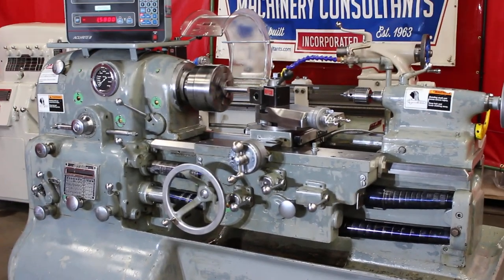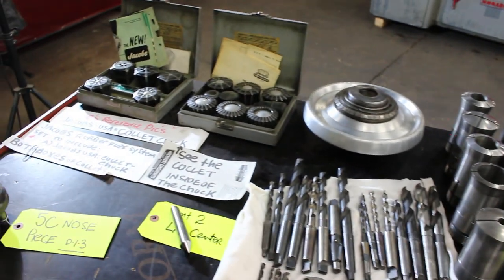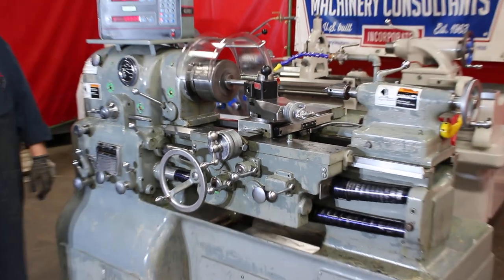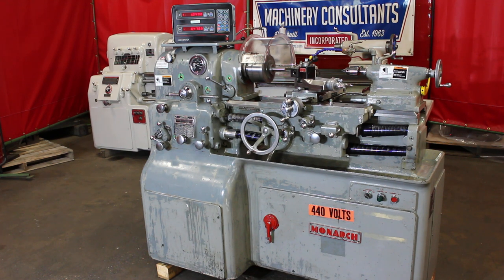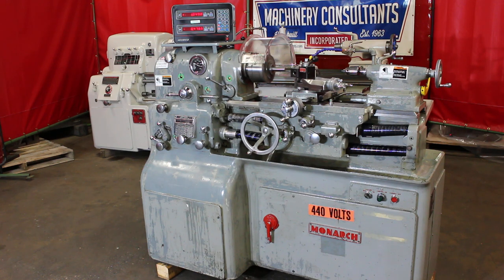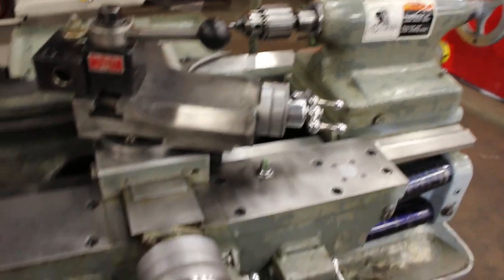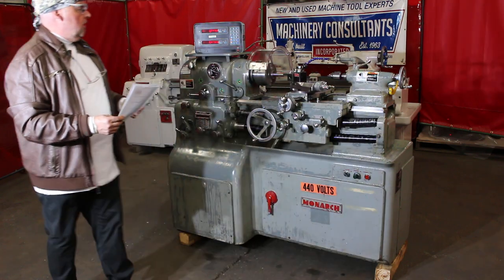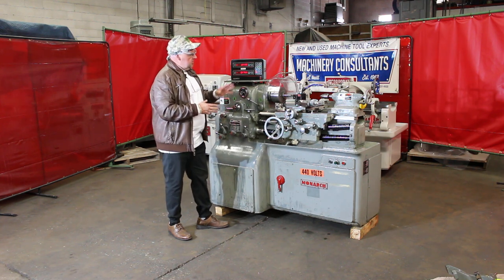Monarch 10 EE Toolroom lathe Model: 10 EE / Year 1964 / Serial No: 46995 mint Toolroom lathe in Utah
Monarch 10 EE Toolroom lathe Model: 10 EE / Year 1964 / Serial No: 46995

We are pleased to offer, subject to prior sale and our conditions of sale, the following for your consideration:

Pre-Owned Monarch 10 EE Toolroom package
12” swing X 20” Centers, mint Toolroom lathe in Utah
Model: 10 EE / Year 1964 / Serial No: 46995

General specifications are approximate and are subject to verification.
Swing over bed:   12.5”
Swing over slide:           7”
Max center distance:  20”
Spindle nose:   D 1 3 Camlock Taper
Spindle bore:           1.4”
Spindle speeds:  variable range from o to 4000 RPM
Tailstock Taper:               #2 MT ( #2 Morse Taper )
Width of bed:                    10.5”
Threads:   60 changes 3 to 184 TPI
Feeds:   50 changes .006 to .50 IPR
Main motor:         5 HP
Electricals:      220/440 Volts ( at present time, the lathe is at 440 VAC )
Approx. dimensions  62” L x 33” W x 53” H
Complete with: ( standard with machine )
• Taper Attachment w/ Clamp
• 8” 4-Jaw Cushmann chuck – USA *80214D3 is part #
• 6” 3-Jaw Cushmann chuck – USA  *60234BD3 is part #
• 6” 6-Jaw Buck Adjust True  – USA
• Acurite III -Lathe-DRO unit, installed on lathe at present time,
• “Operable” DRO, included at no charge
• Hardened Ways
• Original Monarch OEM Electrical
• All original Tags & nameplates
• Lexan Chuck Guard w/bracket
• Full set own owner’s manuals
• Taper attachment, mounted on lathe
• To come with Rod & shiny Bed clamp
• #2 MT drill - chuck arbor / Jacobs Keyed drill-chuck
• BXA Wedge type quick change tool post & tool-holders package
• (1 Aloris parting blade holder)
• 1 Aloris Boring Bar holder)•
• #2 MT Live Center,
• #2 MT Dead Center
*      Coolant System on machine now

Condition: A Very Nice Lathe, Run’s well, Heavy Pattern frame Lathe,
Very Accurate & loaded with Tooling & extras

Optional Items of Interest:
• Steady Rest with rollers / 3” hole capacity, fitted OEM Item
• Monarch OEM Factory brand
• Monarch OEM Factory brand Follower Rest for Monarch 10 EE Lathe
• Hardinge - Cushmann Collets & Collet chuck (D-1-3 mount) package
• This includes approx. 31 each, series “215” Collets
• The majority of these are brand new, ”taken from wrapper”
• Hardinge – 2J Collet & Collet chuck (D-1-3 mount) package
• Drawtube, handwheel type, fits the 5C collet size
        (goes thru headstock)
• Threaded Drawtube to fit Monarch 10 EE Lathe, includes 1 5C Collet
• Front mounted Nose type 5C collet nose holder, (D-1-3 mount)
• (bullet cone nose style Collet holder unit) unit is shown in photos
• Mounts to spindle, the 5C collet is drawn in with Threads on the collet              & the collet drops into the hole & is held in snug with the Key on the 5C    collet, seats down flush the face
• 5C collet Set, 1/16” to 1 1/16th’s X 16th’s Set of 33 each,
•  Jacobs Rubber flex collet Set, taper- mount is D-1-3 direct mount for           Monarch 10 EE
• Set to include 2 steel boxes, consisting of a full set of Rubber Flex    collets,
• The 2 boxes contain a full set in the standard sizes, as shown in photos on pallet.
• Set Price for Jacobs Rubber Flex-Chuck, all Jacobs collets & 2 OEM                                                              steel boxes,
        most are New w/o box